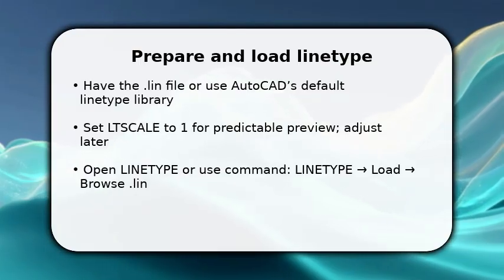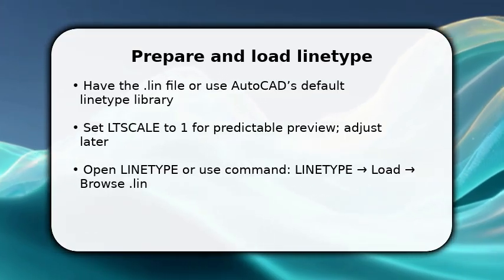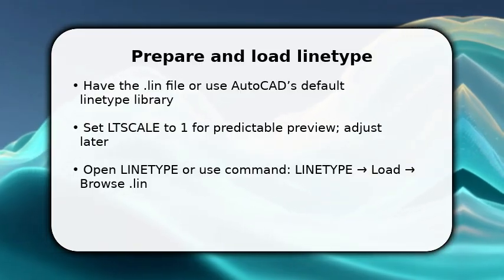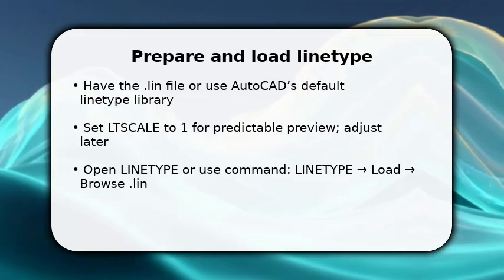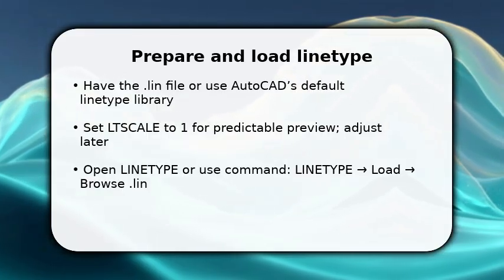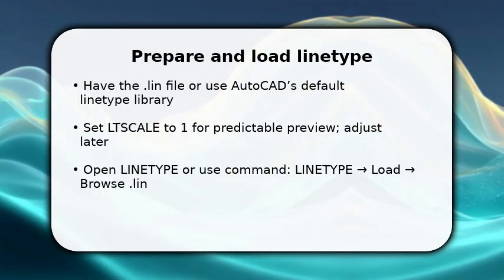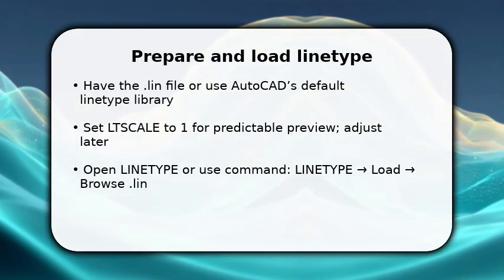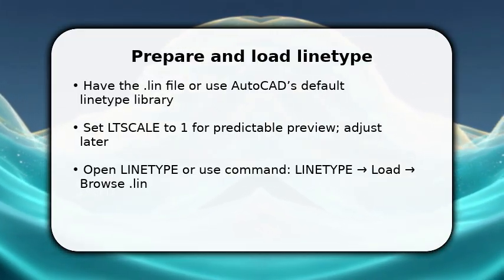How to Add Linetype in Autocad (updated)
Learn the step-bythy process of adding linetype in AutoCAD with our updated guide. Perfect for both beginners and experienced users looking to refine their drafting skills.